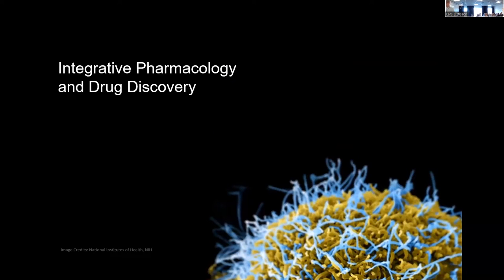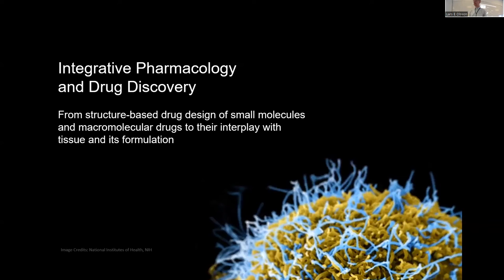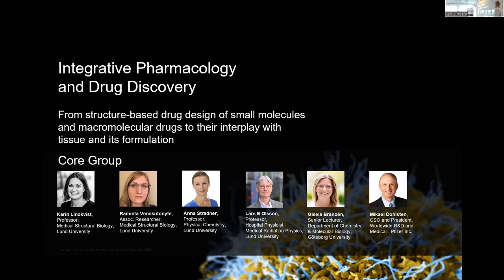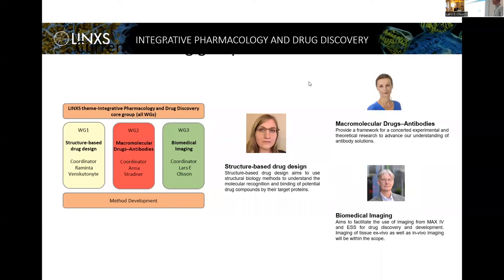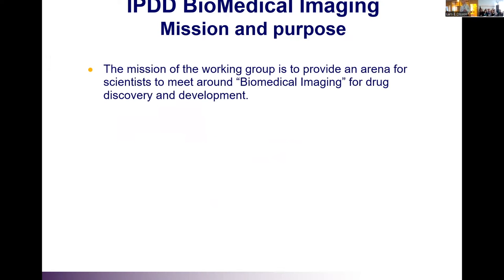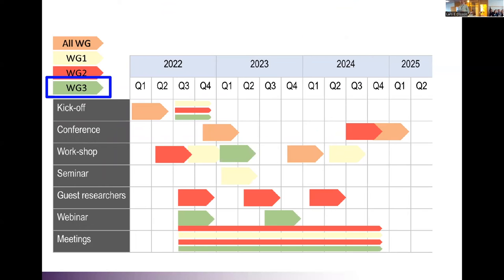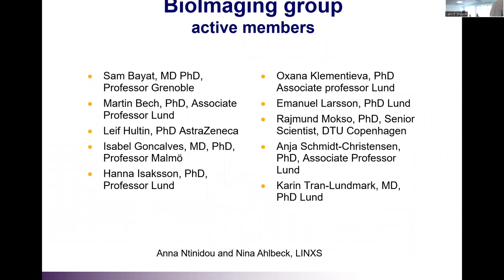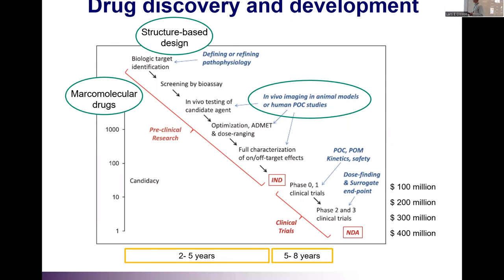IPDD introduction by Lars E. Olsson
Abstract

This workshop is an educational event on drug discovery/development and biomedical imaging. The specific focus is to demonstrate the opportunities for biomedical applications using synchrotron imaging in the drug development pipeline. Imaging of tissue ex-vivo as well as in-vivo imaging will be within the scope. The process to develop new pharmaceuticals will be reviewed and how, at present, biomedical imaging is used in this process. From current biomedical applications using synchrotron imaging, opportunities for applications to drug development will be outlined and discussed.

This workshop will be of interest to scientists engaged in biomedical research, bioimaging or drug development in both academia and industry.